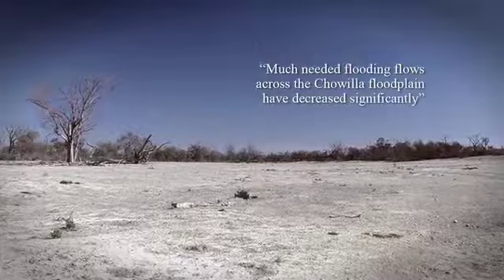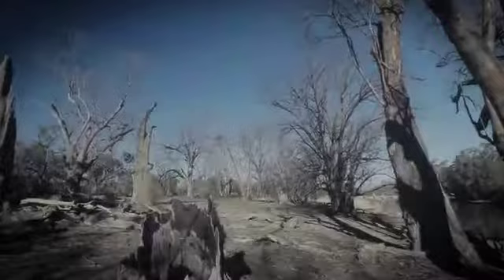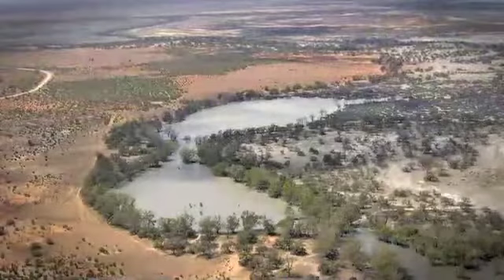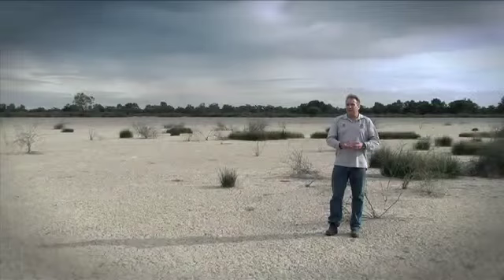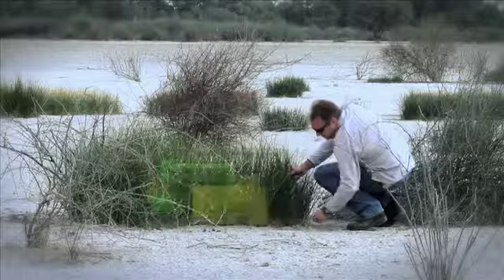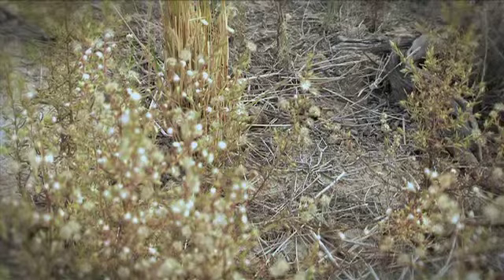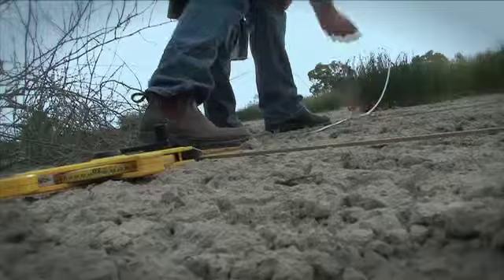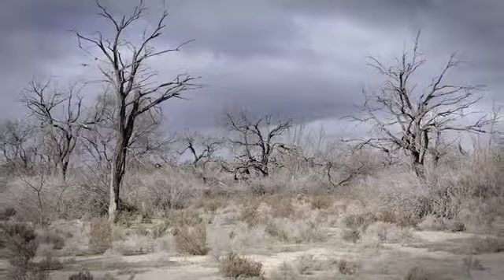Chowilla Floodplain Icon Site - Chapter 3 - The problem with the status quo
Chapter 3 of 8 of the Chowilla Floodplain Icon Site DVD.